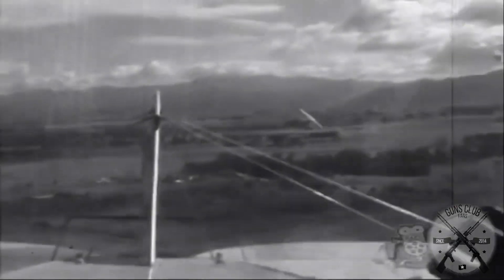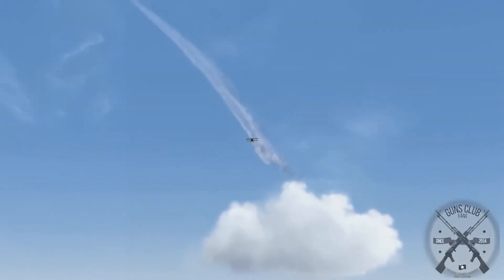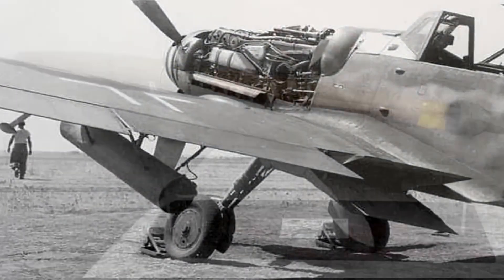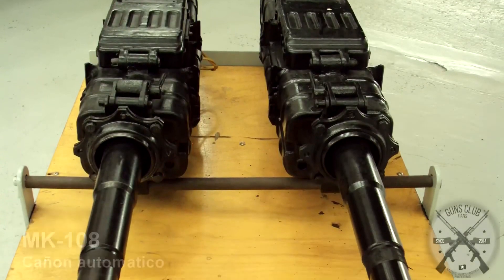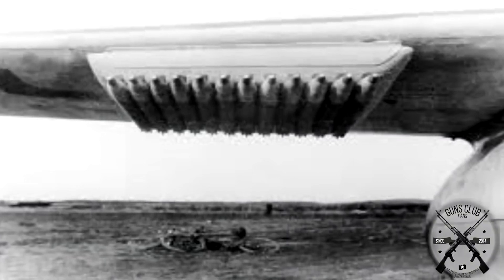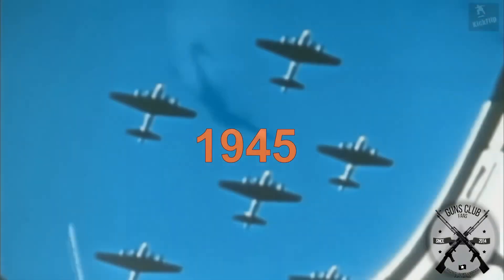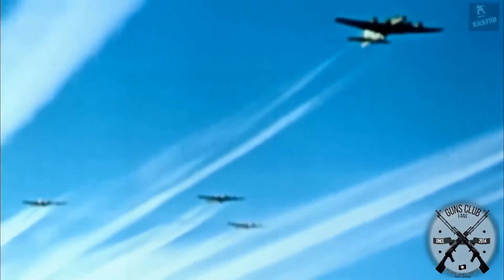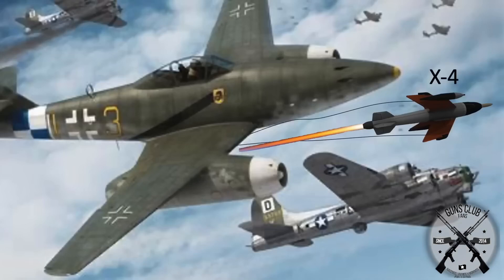Were guided missiles and rockets effective in WWII aircraft?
Dive into the explosive world of WWII rockets and missiles! Discover the surprising history of guided air-to-air missiles and rockets used during the war. From the Le Pure Rocket to the mighty R-Four 1000, see how these fiery innovations changed aerial combat forever. Ready for a blast from the past? Join us on this fascinating journey and share your favorite missile moments in the comments!

00:00:00 - Introduction to WWII Missiles
00:00:32 - Early Rocketry Concepts
00:01:02 - WWI to WWII Rocket Developments
00:02:42 - German Innovations and BR-21
00:03:35 - The Me 262 and Advanced Systems
00:07:25 - The X-Four: First Guided Missile
00:08:44 - Allied Rocket Advancements
00:10:02 - WWII Rocketry Impact